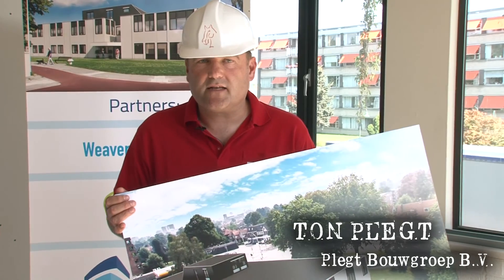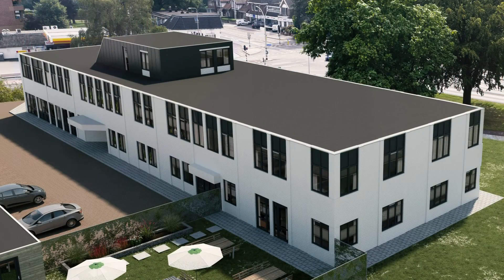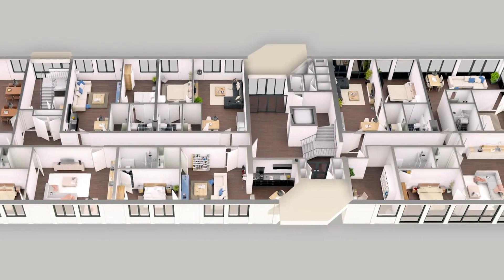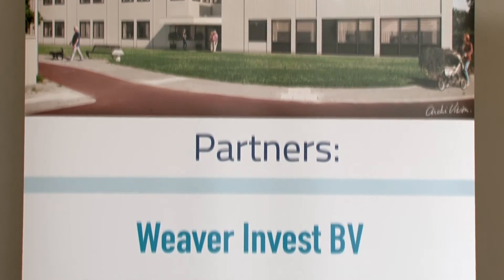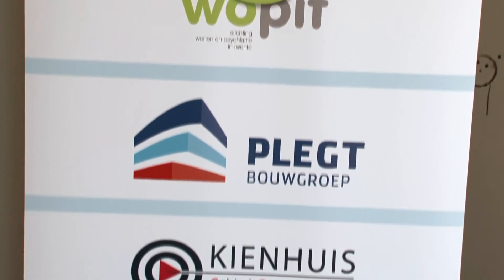18 Zorgappartementen Geerdinksweg te Hengelo, genomineerd voor de Twentse Vastgoedprijs 2016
Een project van Plegt bouw.